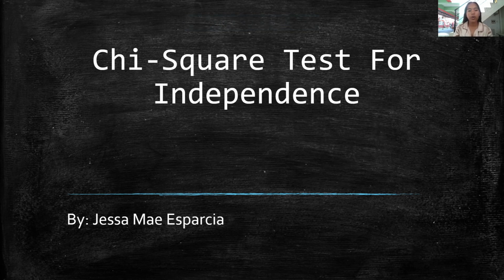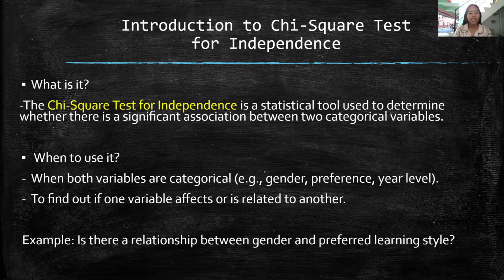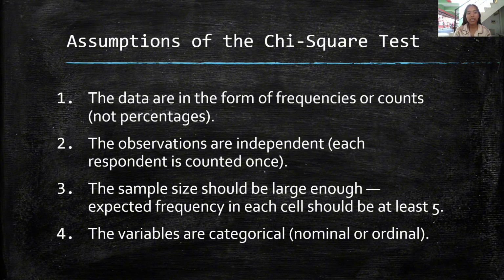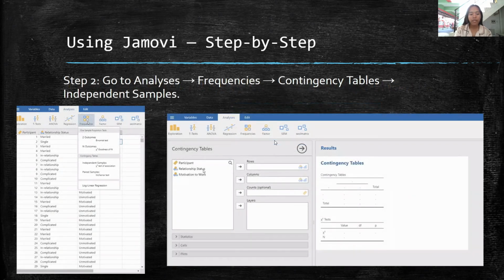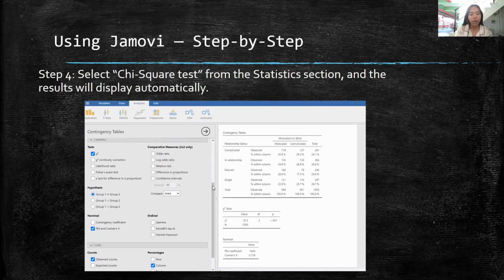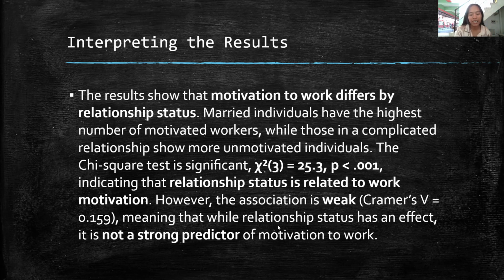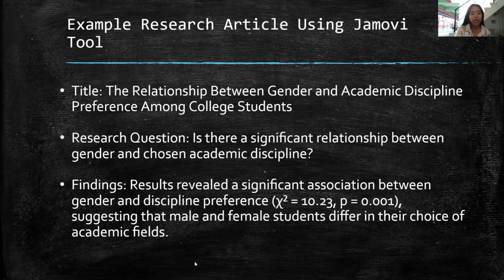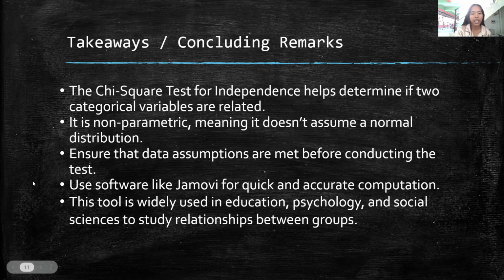CHI--SQUARE TEST FOR INDEPENDENCE